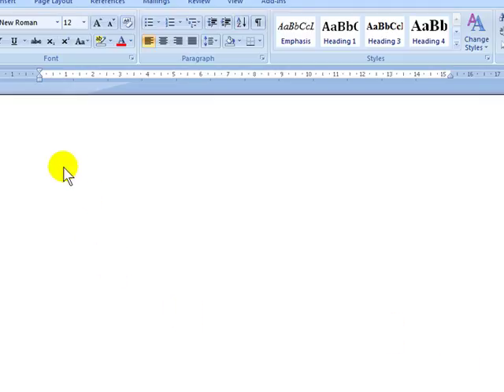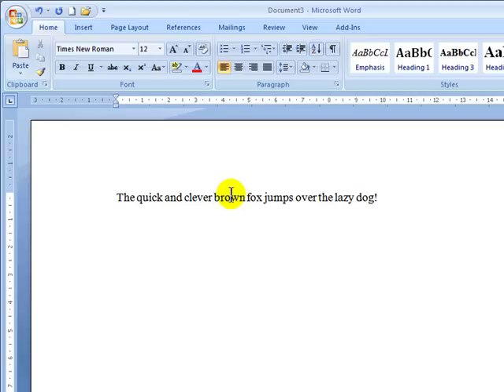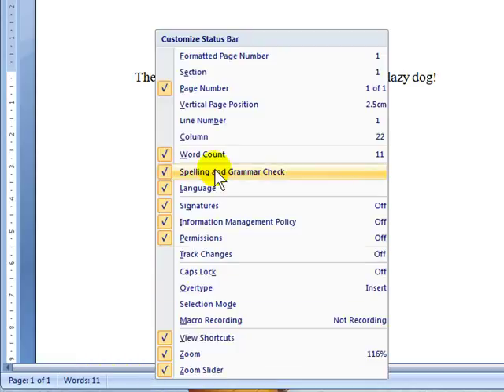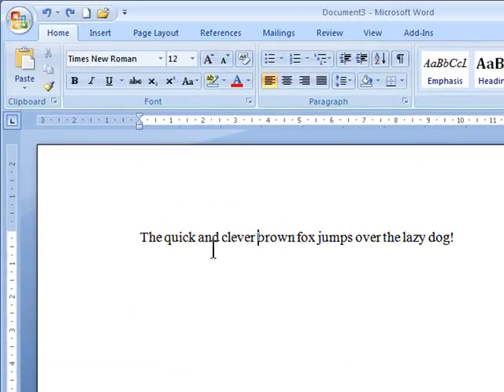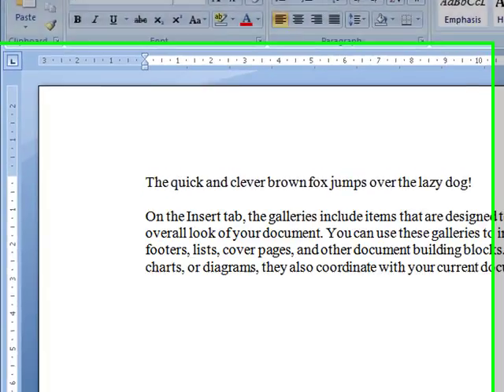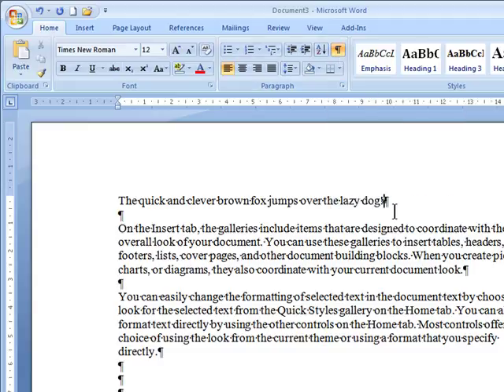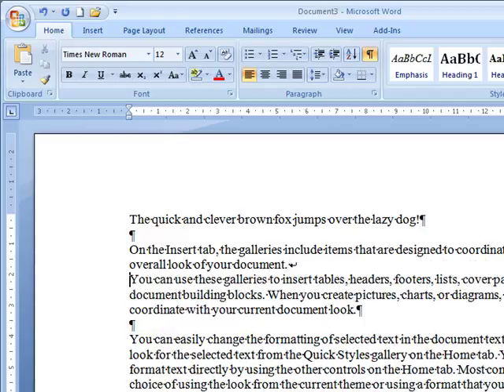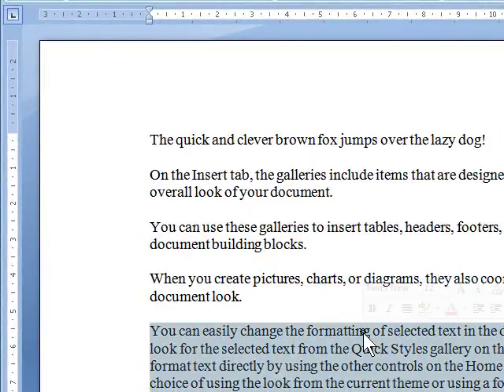03 Frankie Editing1